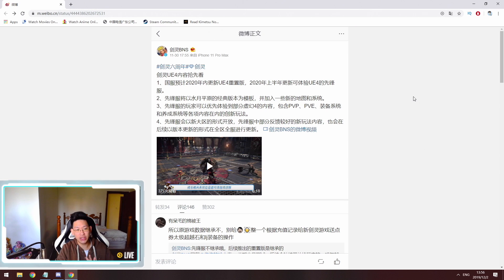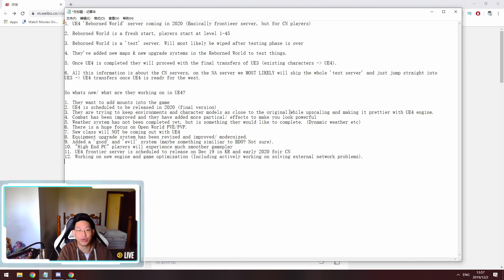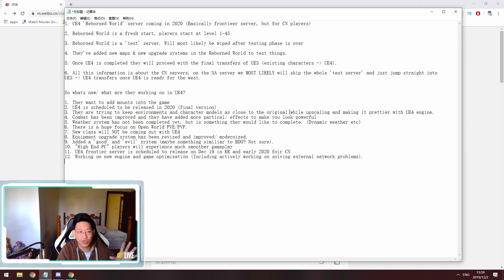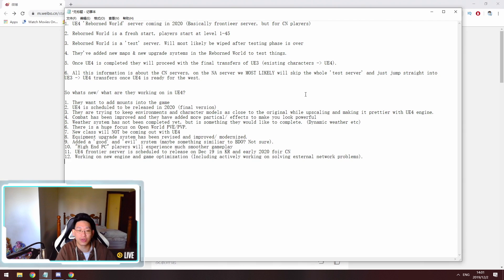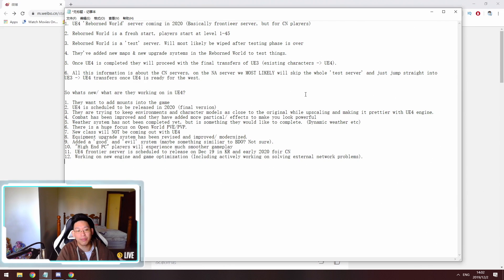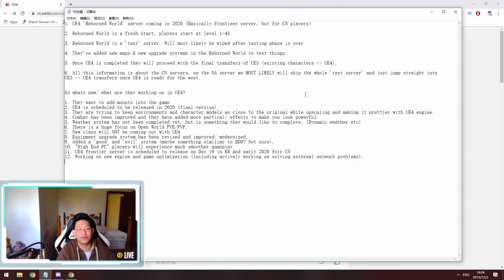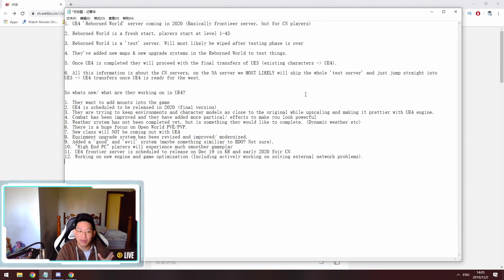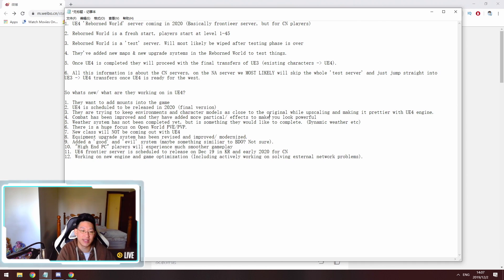[B&S] Unreal Engine 4 Korean Developer Interview Break Down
I use this VPN for my YouTube I live in China and use ExpressVPN to upload my YouTube videos!